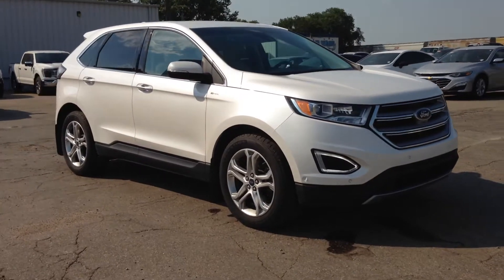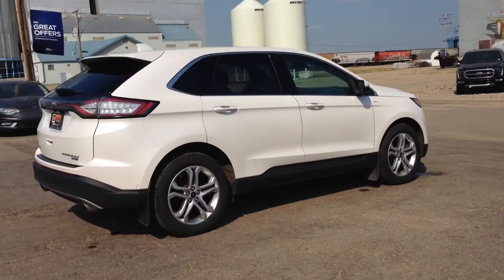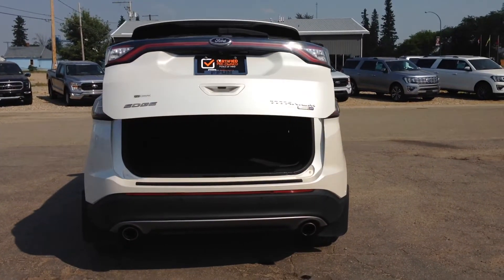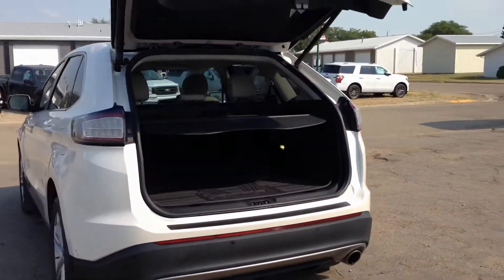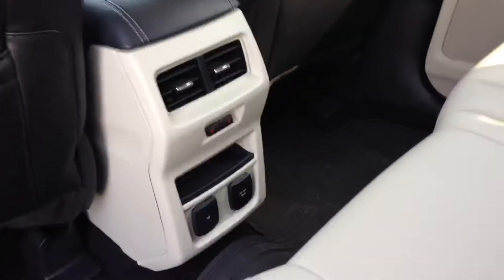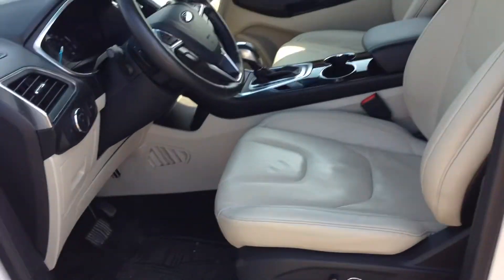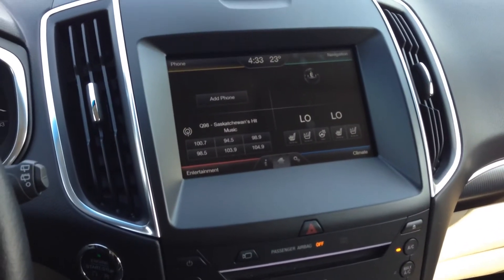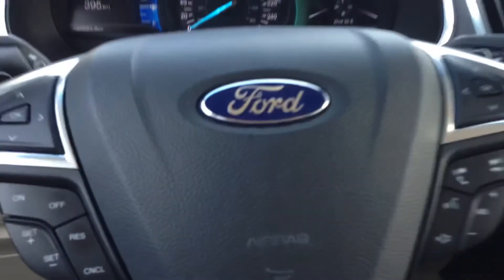2015 Ford Edge Titanium 21213A at Country Ford in Wilkie!